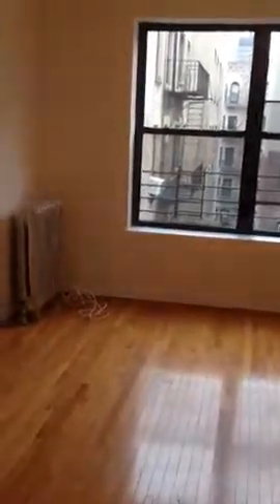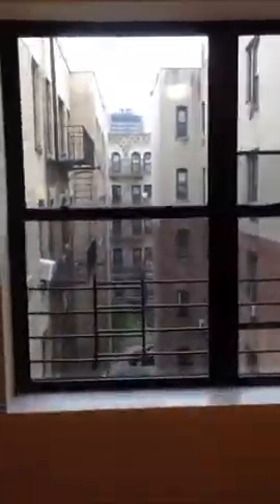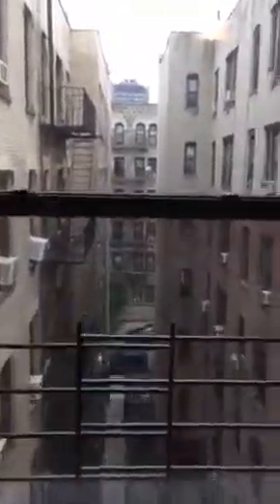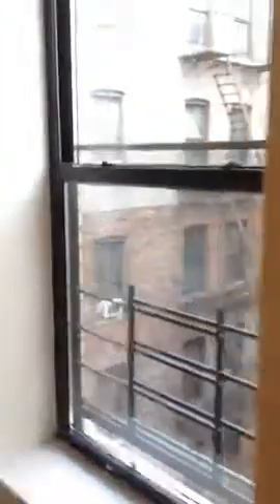Large room available in WaHa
1 room available in Washington Heights. Roommate matching done exclusively by Perfect Strangers of NYC.